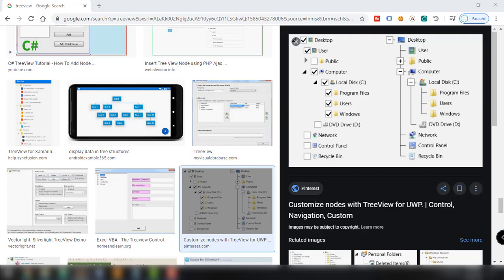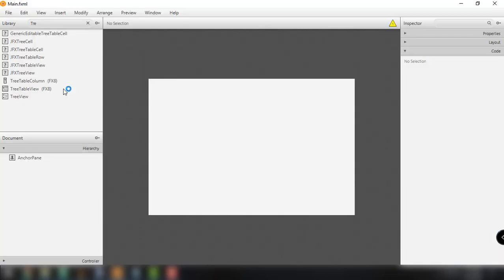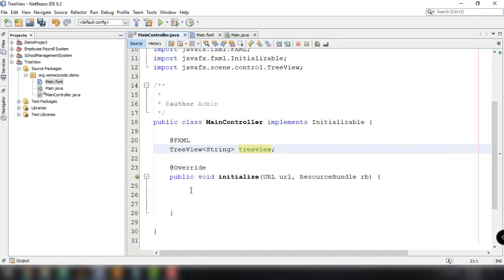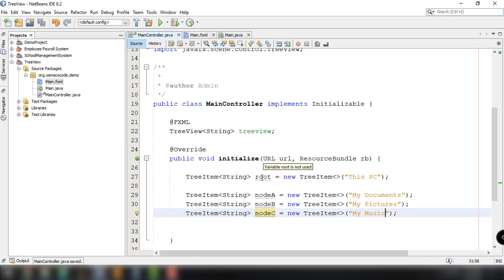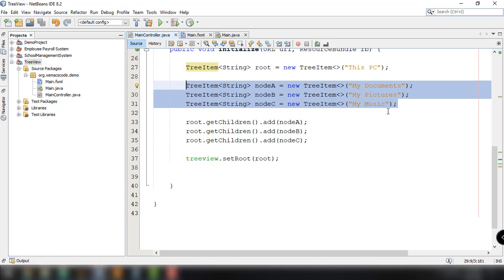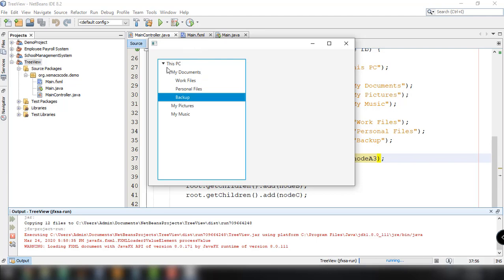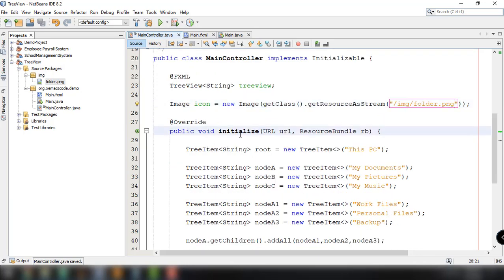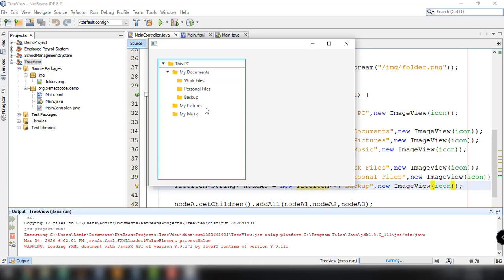JavaFX Tutorial for Beginners 14 - How to use TreeView in JavaFX